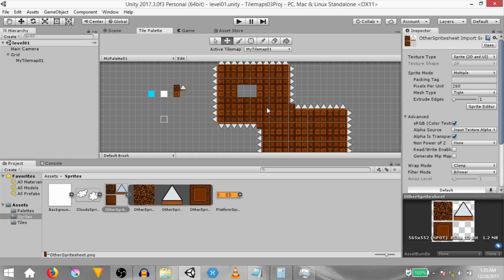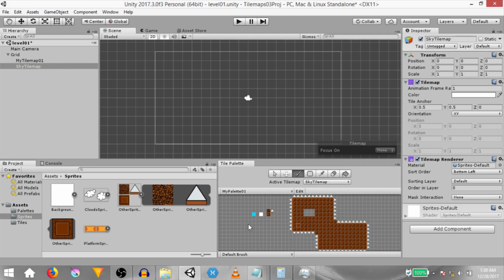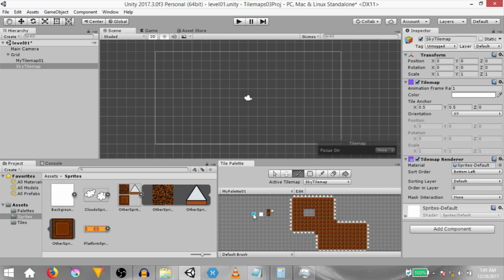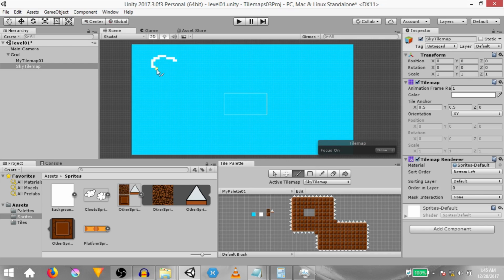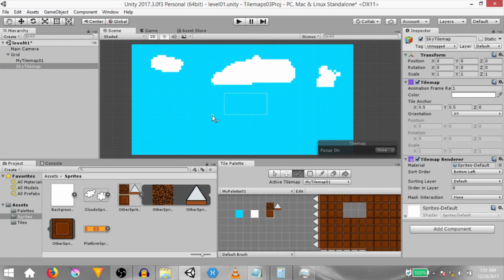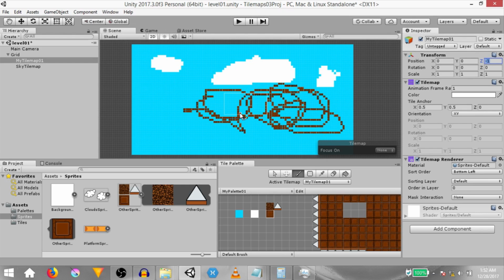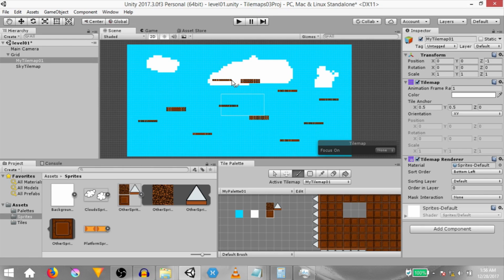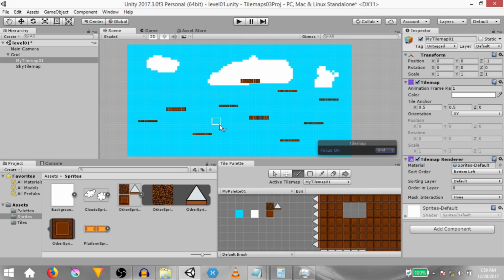Painting Tilemaps | Unity Tilemap Series Part 2 | Unity Tutorial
This is Part 2 of the Unity Tilemap Series. In this Unity Tutorial we will paint some Tilemaps in the scene.
gamedev blessings to all!